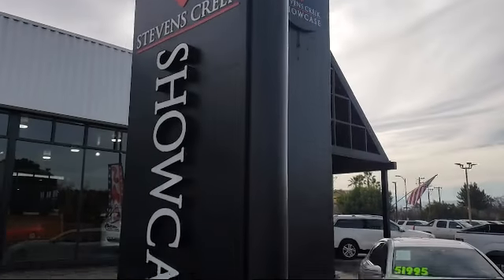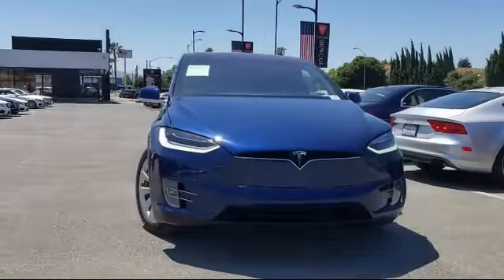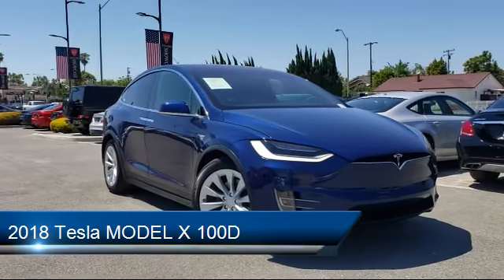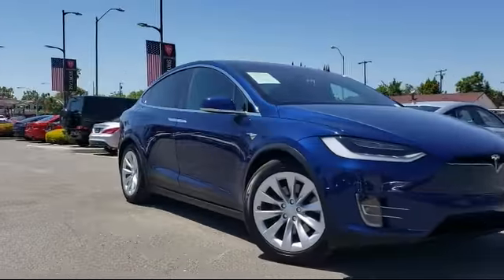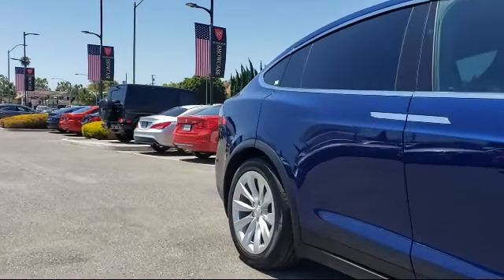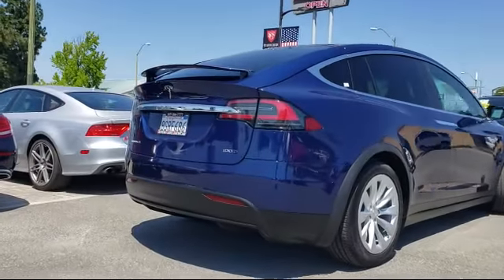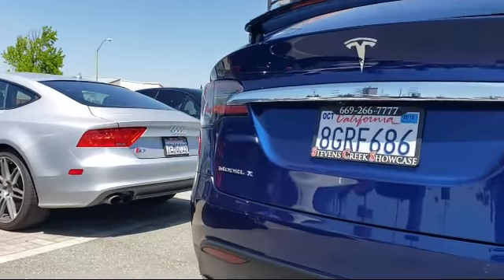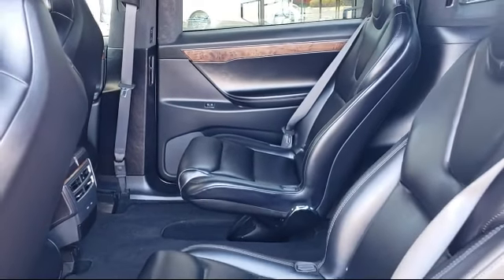2018 Tesla MODEL X 100D San Jose Santa Clara Sunnyvale Campbell Palo Alto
2018 Tesla MODEL X 100D Stock Number: Z786 Vin:5YJXCBE22JF120896.